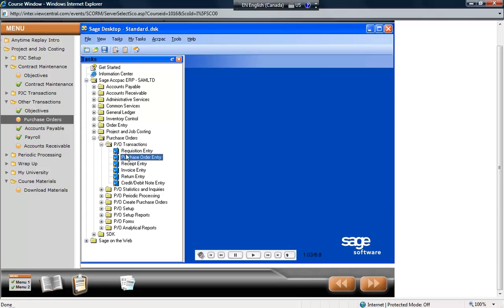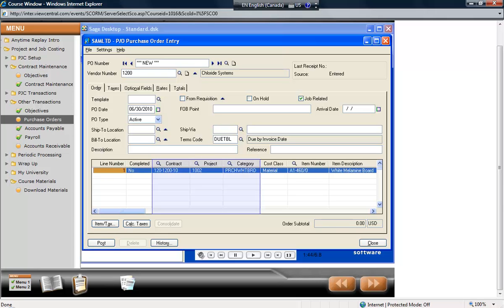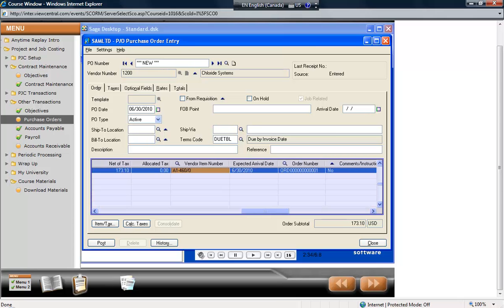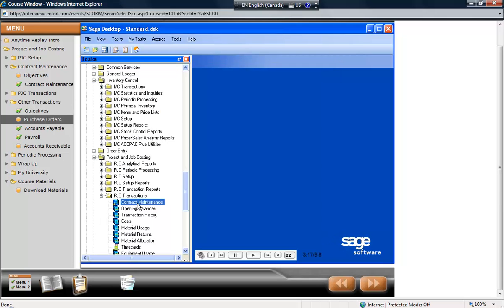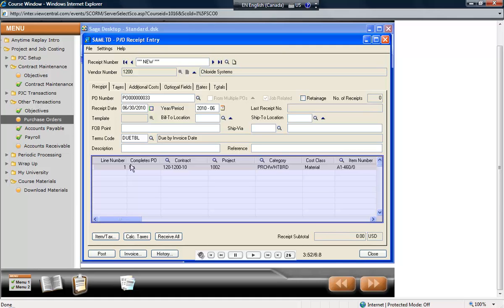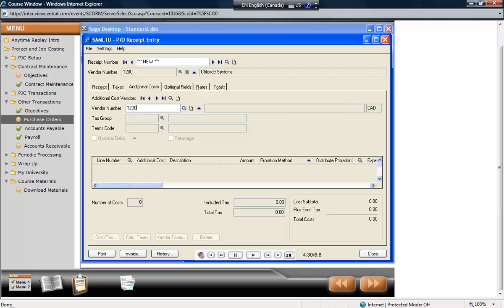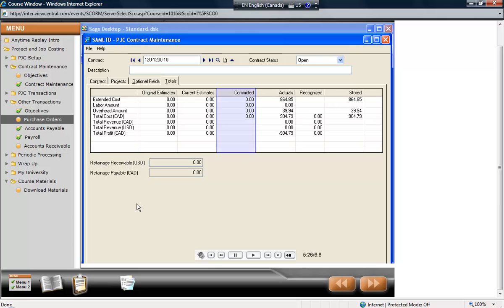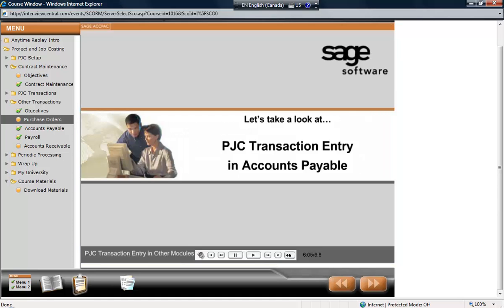Accpac 127 Feature v54 PJC Other Transactions Purchase Orders